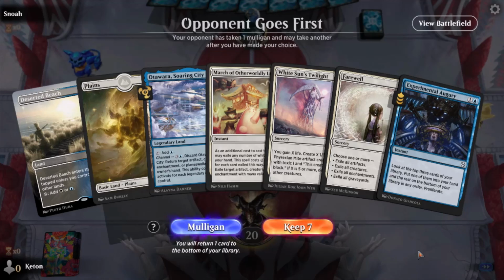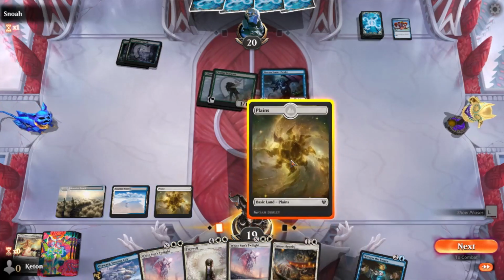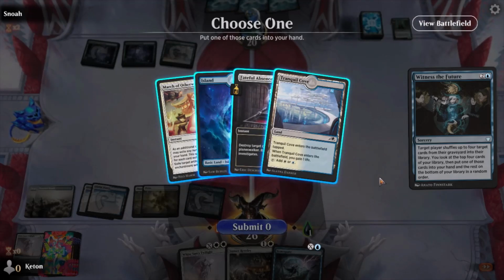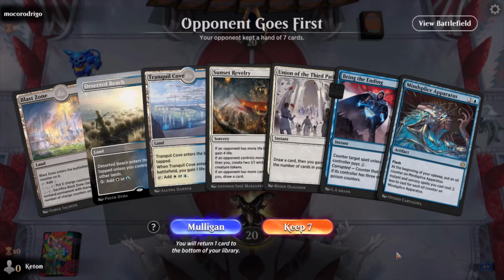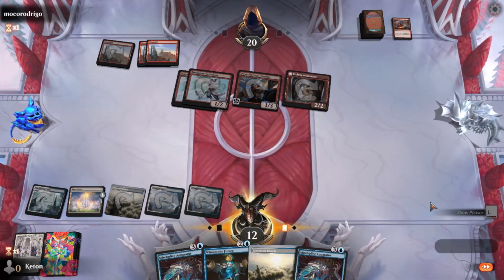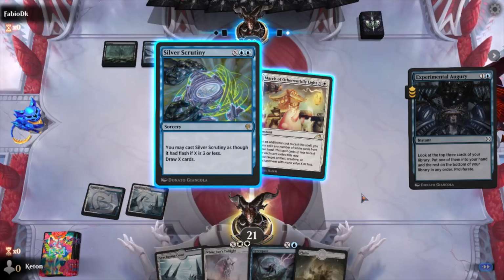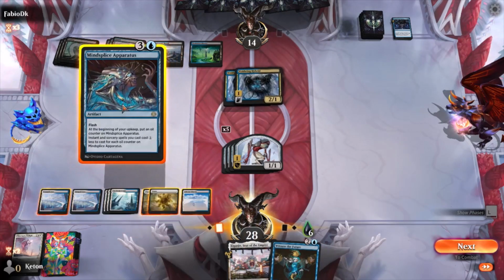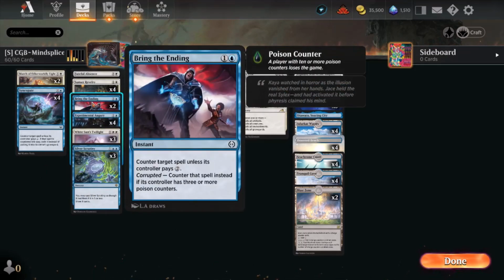☀️💧 CONTROL WINCON IS TOXIC | BO1 Ranked | Standard | MTG Arena | Azorius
YOU ARE LEGENDS | Massive Thanks to All the Fellow Magic: The Gathering Travelers Who Engage with Our Daily Content! We are JankyMeta!

DAILY | Creating daily MTG Arena content has never been easier as there are many, many, many ways to craft the material and streamline the process. Nevertheless, its is way, way, way more fun to upload it when the possibility exists that others might find enjoyment in consuming it!

THE VIDEO | Phyrexia AllWillBeOne is finally here! And the MTG Standard Metagame is changing and we're going to prove it! In today's video we're playing an Azorius manabase to support Mindsplicer Apparatus and White Sun's Twilight and keep our opponents on their back foot! The question is, are we capable of using this hybrid Control/Poison list to withstand our opponents' own brews or, gasp, on-Meta choices? We proudly present this video as our answer!

SHOUTOUTS | Thanks to Wizards Of The Coast for supporting the Magic: The Gathering ecosystem, community, and content creators like me! Paper MTG is literally the greatest tabletop card game of all time! Magic: The Gathering Arena is the ultimate digital implementation of it! Thanks to Harris Heller, Senpai Gaming, and StreamBeats too! Your claim-less music is very, very good! Thanks Heaps and Heaps to CGB, and not just for this list, but for all the entertainment!

SPECIFIC TAGS

Nothing in this video is financial advice, I am a dog riding across the Arctic Ocean in a golf cart. No part of this video should be viewed by anyone who is younger than 18 years old.